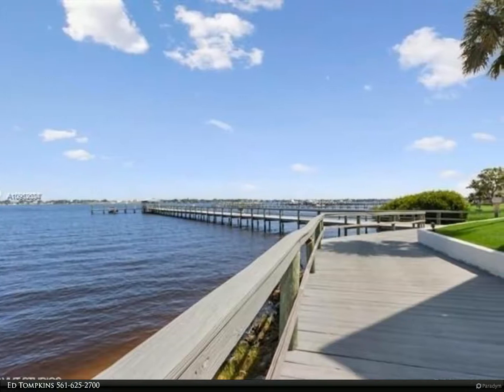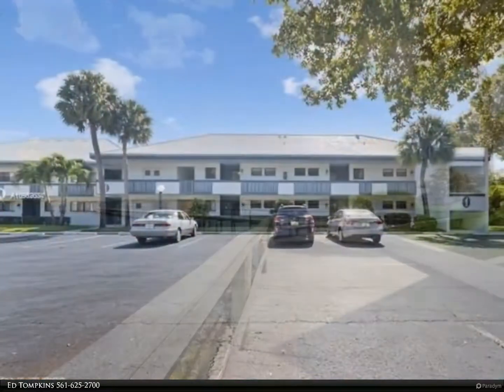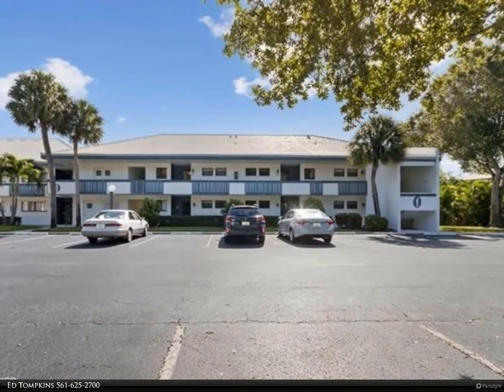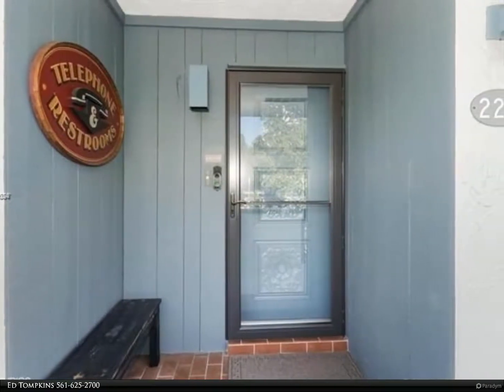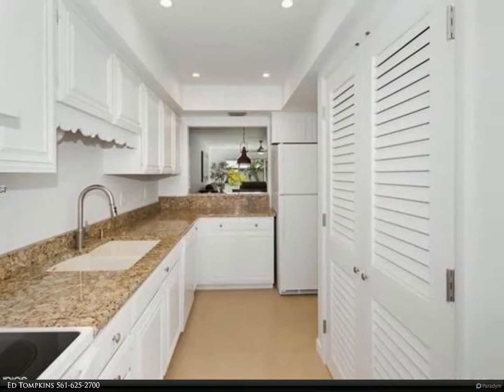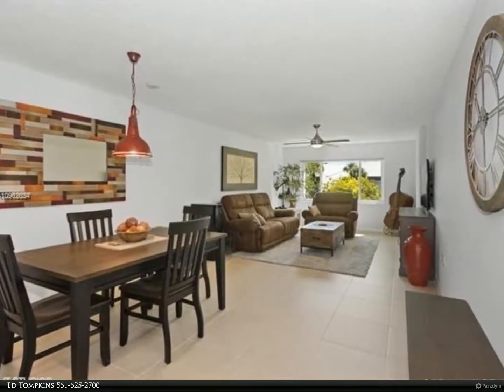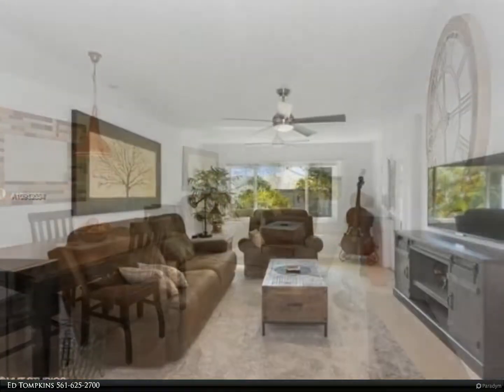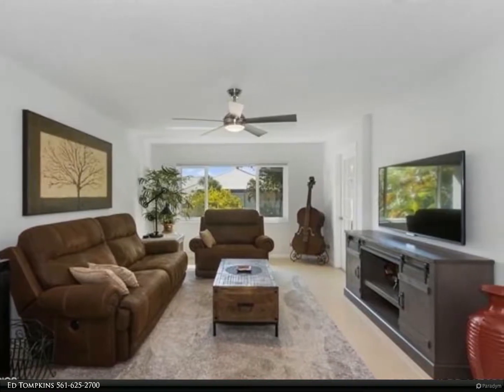Berkshire Hathaway HomeServices Florida Realty - 175 SE Saint Lucie Blvd #226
175 SE Saint Lucie Blvd #226

You found it amazing move-in ready! Discover this beautifully updated 2nd floor 1 Bd/1.5 Ba garden view condo quietly tucked in the beautiful river community of Pierpoint. New Impact window in the living room, New Designer Porcelain Floor throughout the unit except for the new carpet in the bedroom. New Master & Guest Bathrooms. Kitchen remodeled with Granite Counters, recessed lighting, high ceiling, European sink, Everpure Water Filtration, and large built-in pantry. New Walk-in Closet. New Linen Closet. Balcony recently re-screened. This unit is so beautiful!! Pierpoint is a very social, active, riverside community located in the heart of Stuart-5 minutes to downtown (and Fresh Market) & ocean beaches, with 2 heated pools, a waterfront clubhouse, a community fishing pier & and day dock.

Ed Tompkins
Berkshire Hathaway HomeServices Florida Realty